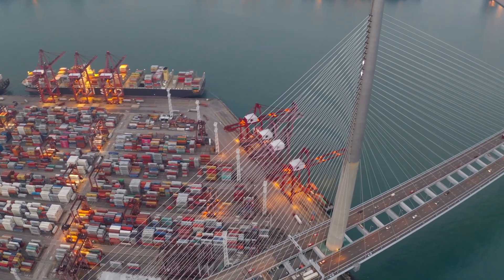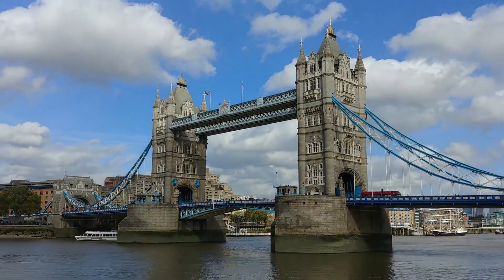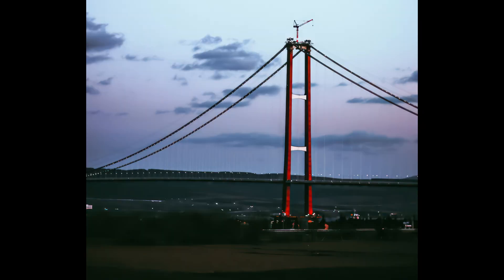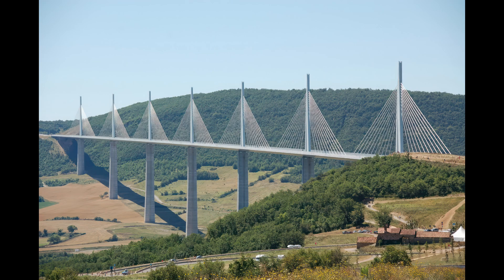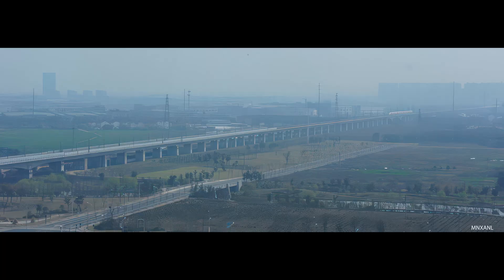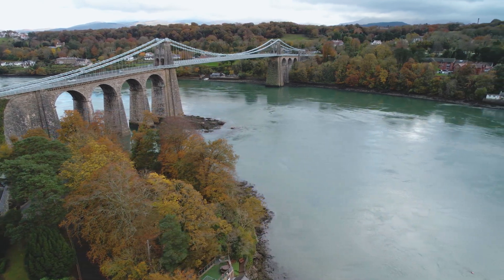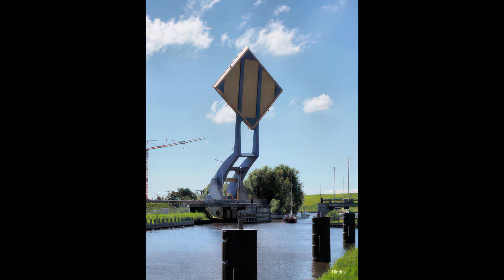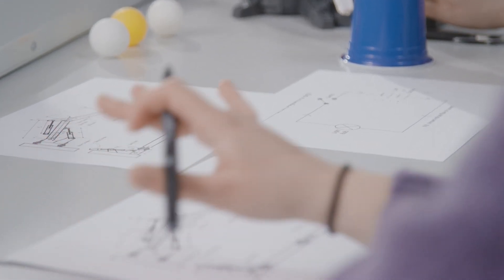Masterpieces Of Engineering, Bridges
For ages, bridges have been a vital component of human infrastructure.
Modern bridges are engineering marvels, utilising cutting-edge materials and a deeper comprehension of disciplines like hydrology and geology. Let's examine a few of the noteworthy bridges that are still in existence.